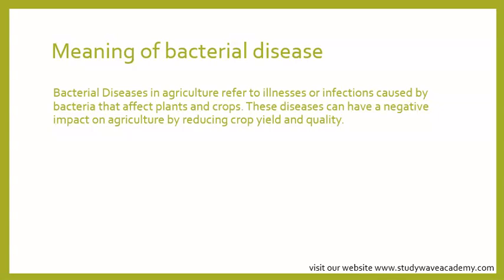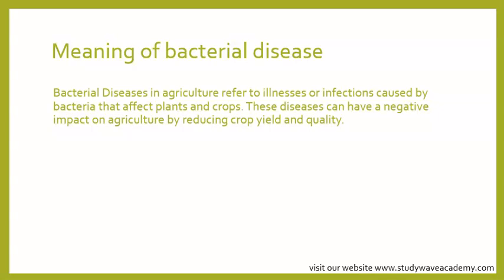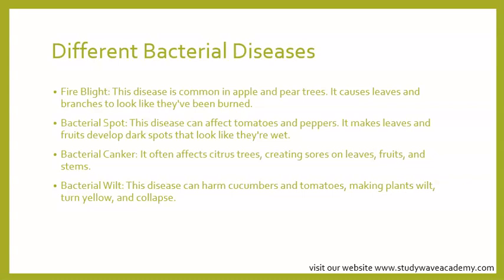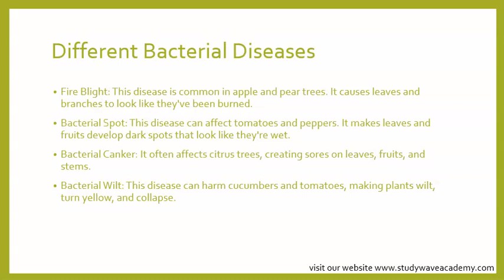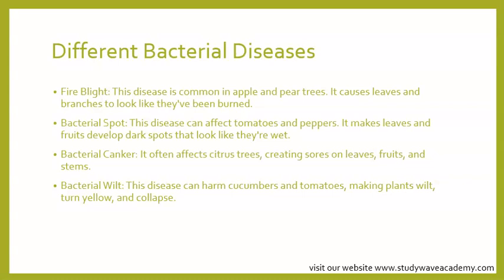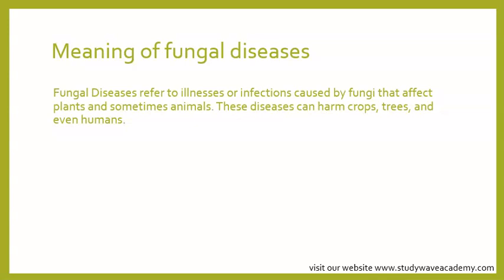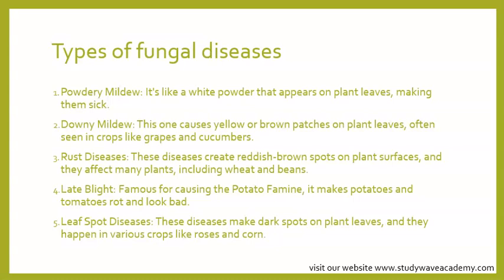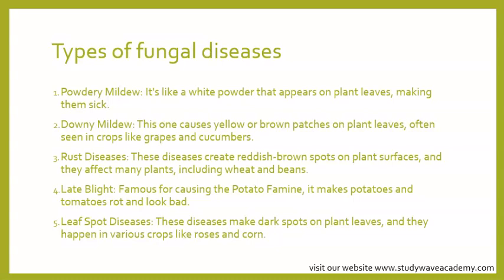Bacterial Diseases: Causes, Symptoms, and Prevention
In this video, we will delve into the world of bacterial diseases, exploring the different types of bacterial infections, their causes, and the symptoms they present. We will also discuss the importance of early detection and proper treatment, as well as preventive measures to reduce the risk of bacterial infections.

 Join us as we unravel the mysteries of bacterial diseases and empower ourselves with knowledge to protect our health.